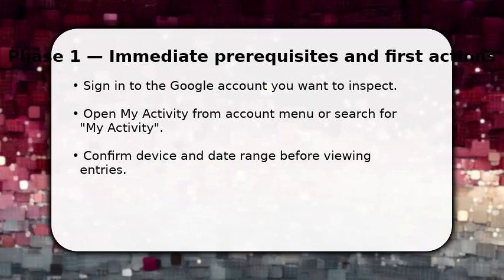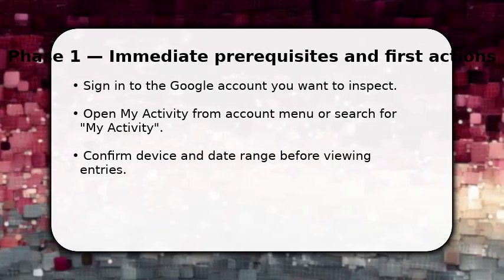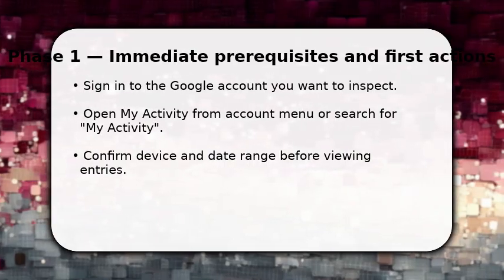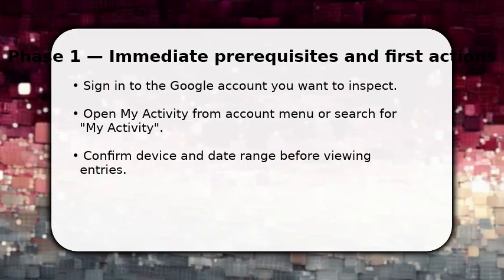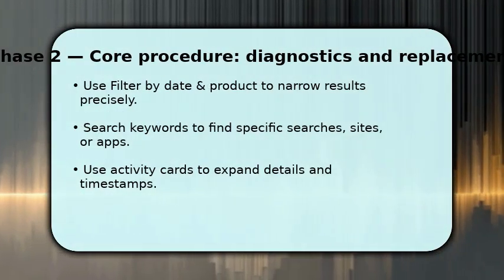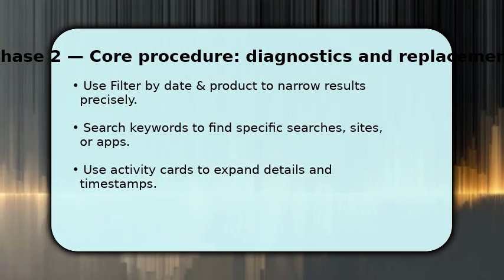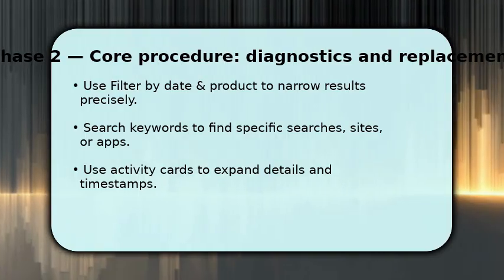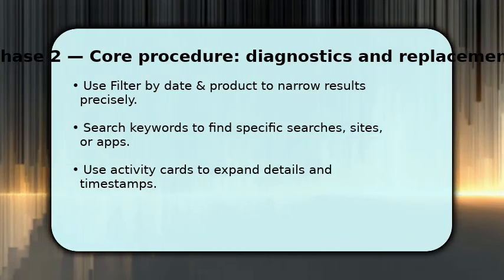How to See History in Google (only Way)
How to See History in Google (only Way) | 🔒 Surfshark VPN Deal — Stay private and secure. $1.99/mo + 3 Months Free ▸

Discover the rich tapestry of history through Google' extranet. This video guide takes you step-by-step on how to access historical documents, timelines and archives directly from your search engine experience.

Google Extranet, Historical Documents Access, Timeline View in Search Engine, HistoryOnline, ArchiveSearchTutorial, Explore Past Events with Google, Digital History Resources, Access Historical Data on Google, Learn About the Past Through Your Browser, Google's Time Machine Feature